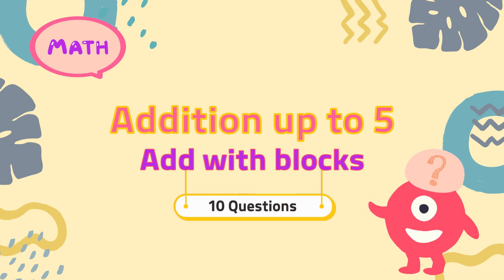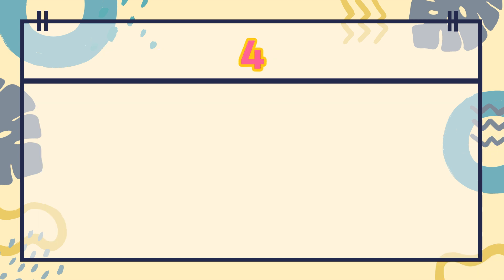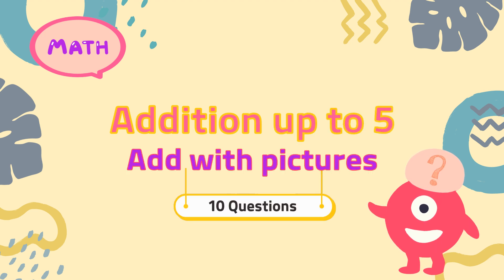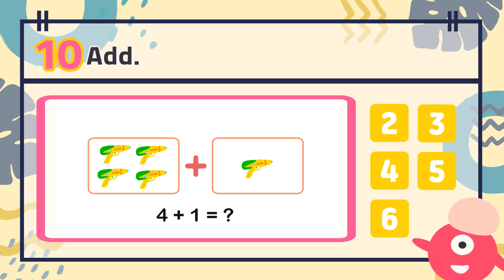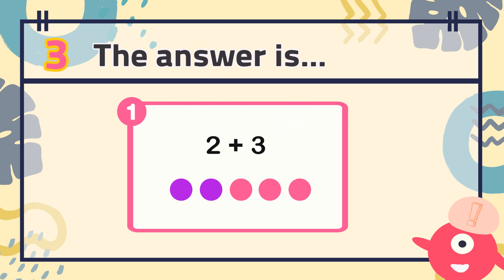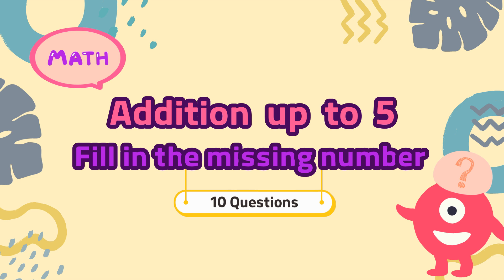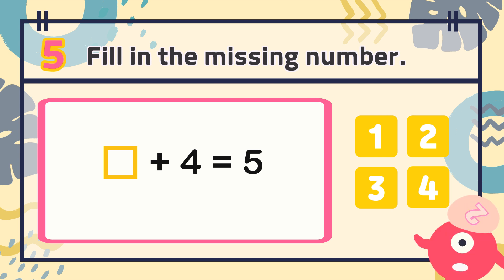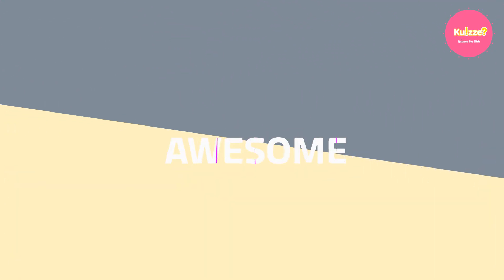Addition up to 5 math quizzes for kids | preschool & kindergarten learning resources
Learning addition is a critical component of early childhood education. Addition represents the foundation of your child's mathematical understanding. Help your kid get need addition practice using our addition quizzes.

0:10 Addition with blocks
4:01 Addition with pictures
7:50 Make a number using addition
11:52 Fill in the missing number